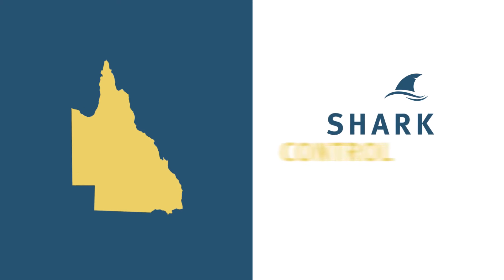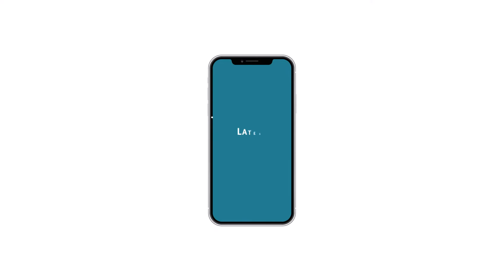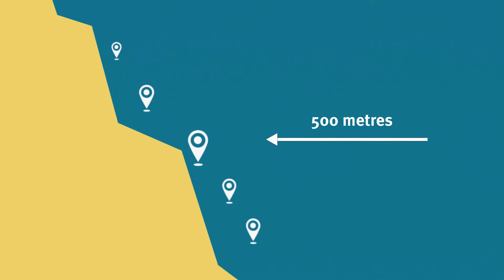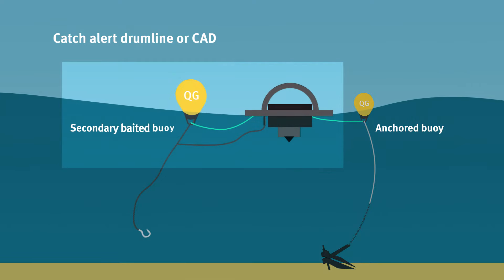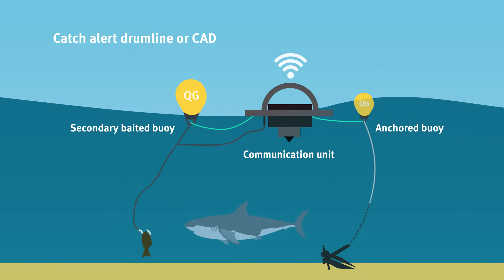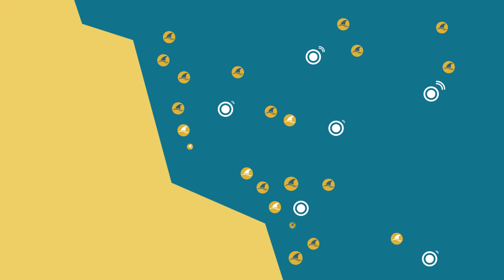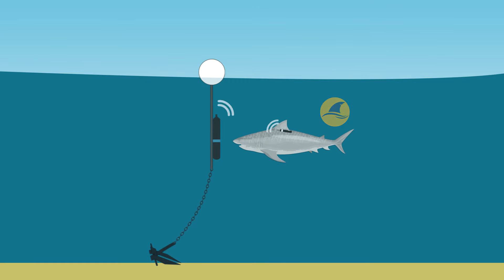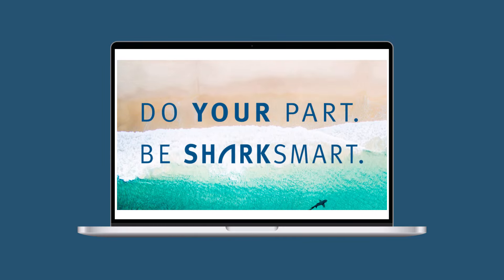How Catch Alert Drumlines work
Ever wondered how a Catch Alert Drumline works? Watch on...